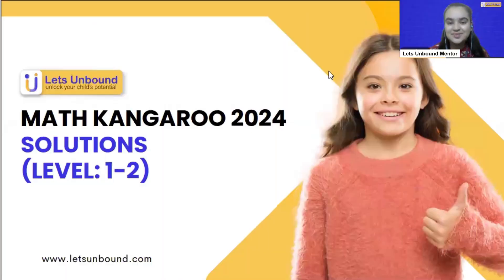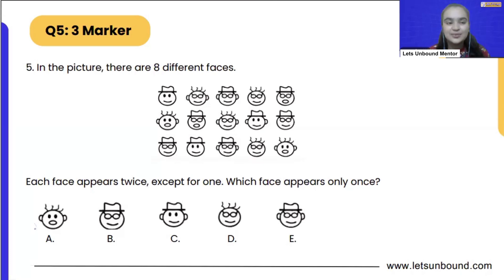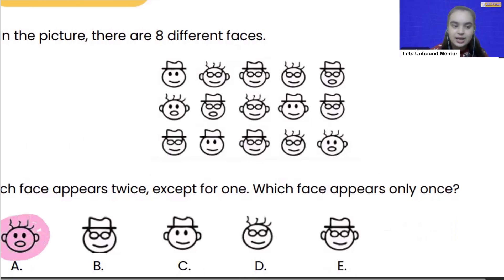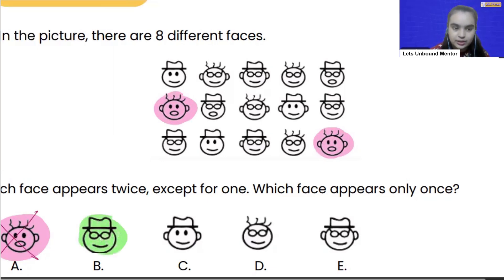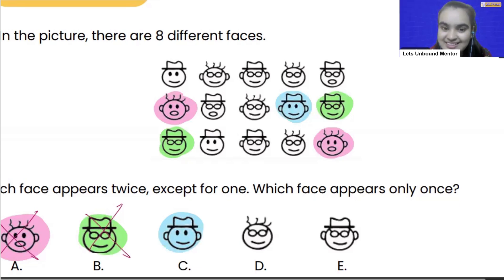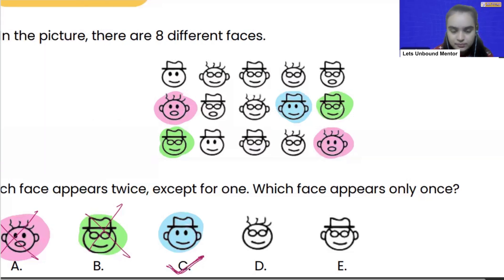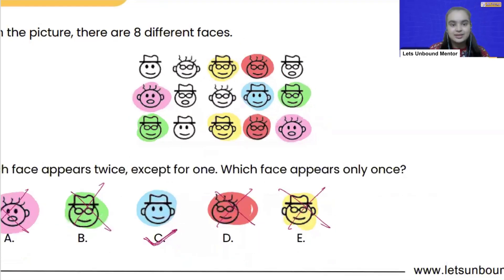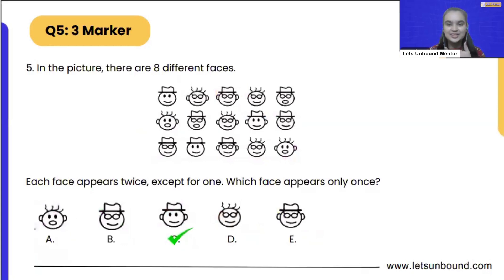Math Kangaroo 2024 Solutions | Level 1-2 | Problem 05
Question 5 : In the Picture, there are 8 different faces.
Each face appears twice, except for one. Which face appears only once.